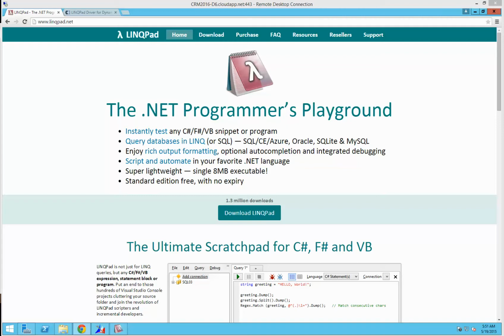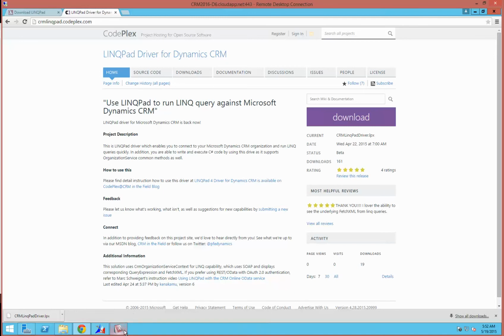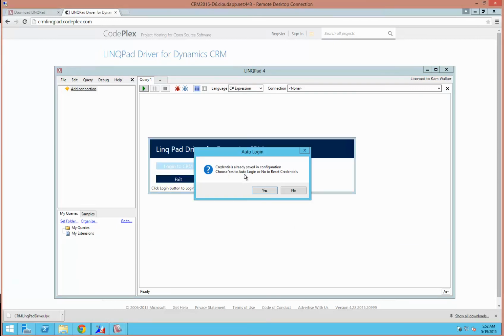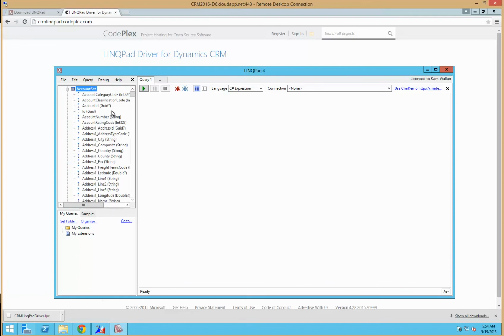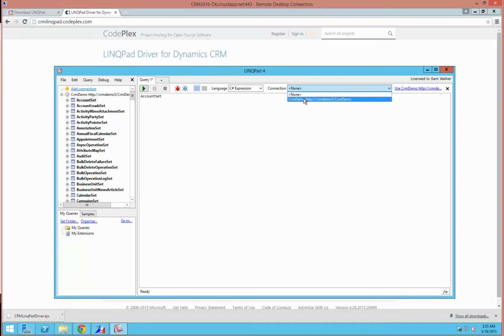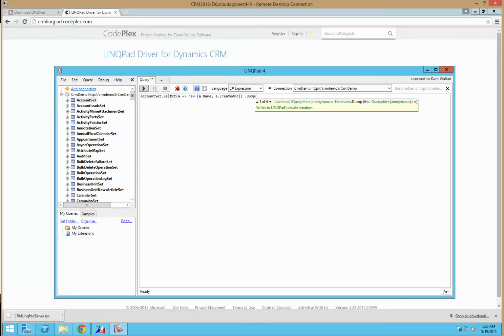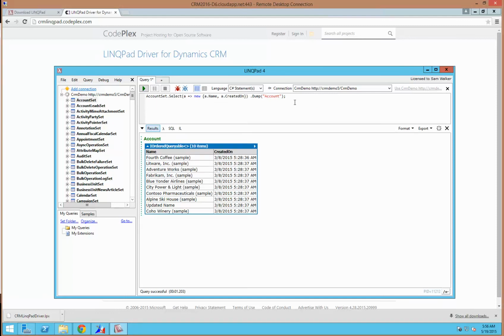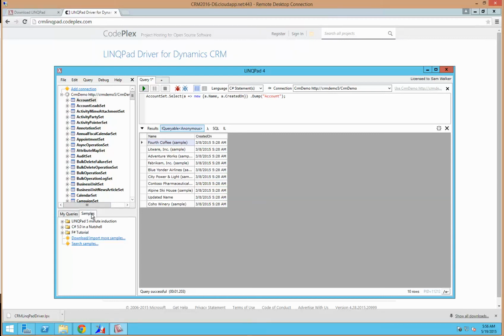LinqPad for Dynamics CRM Introduction/Setup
A LINQPad driver for Dynamics CRM has been released on CodePlex. This video walks through the steps of installing LINQPad, the Dynamics CRM driver and performing a simple query.